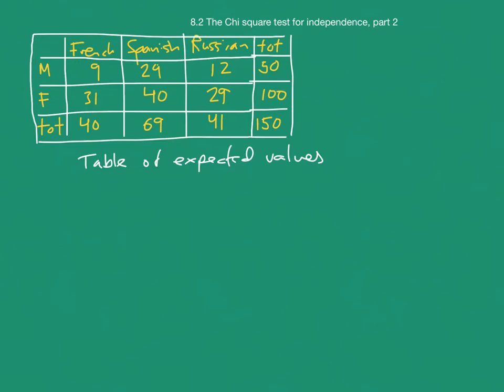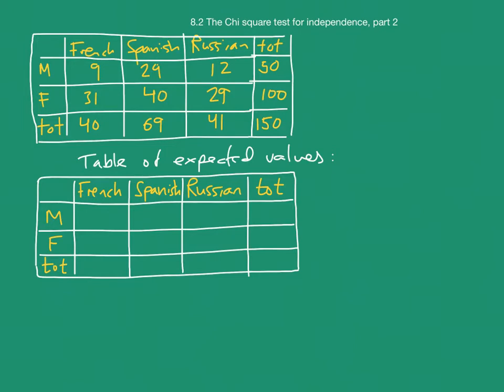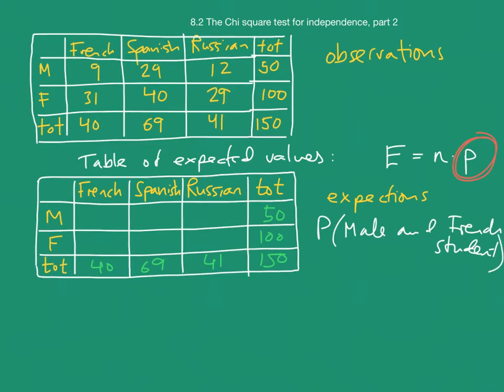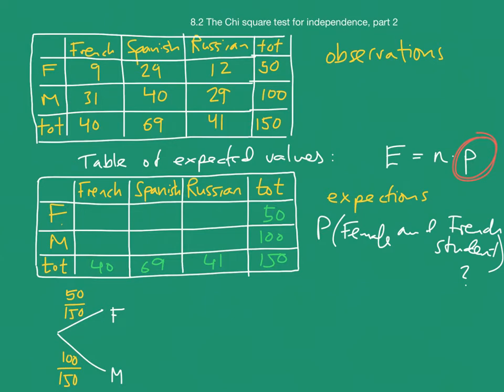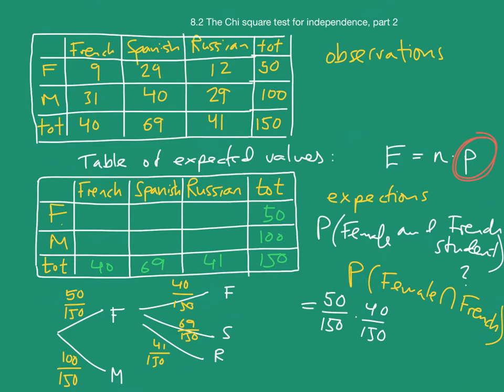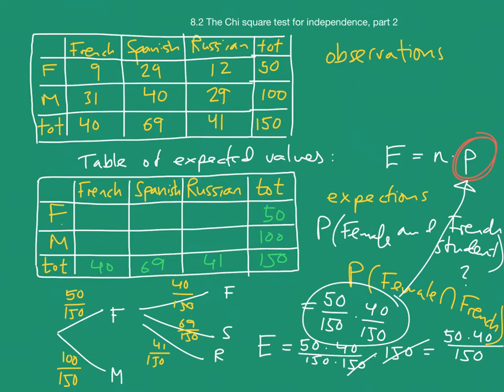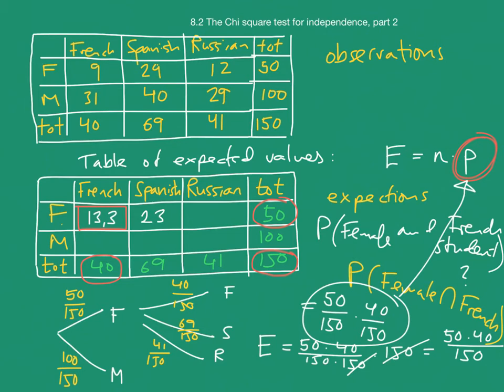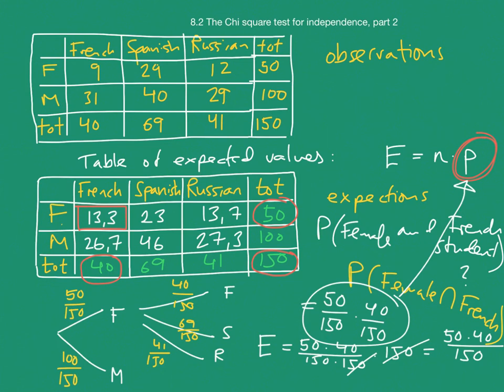8.2 The Chi square test for independence, part 2